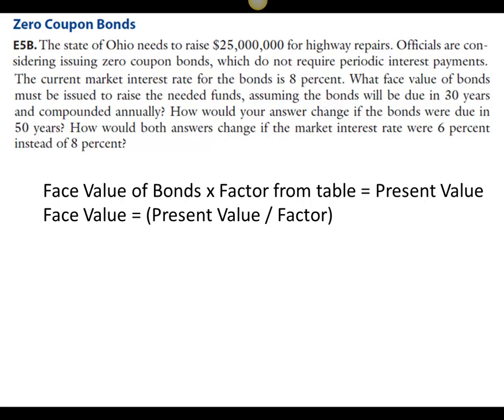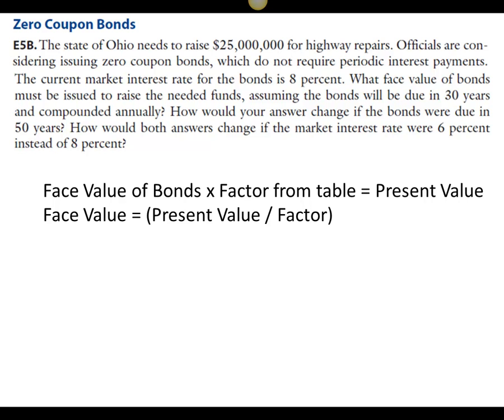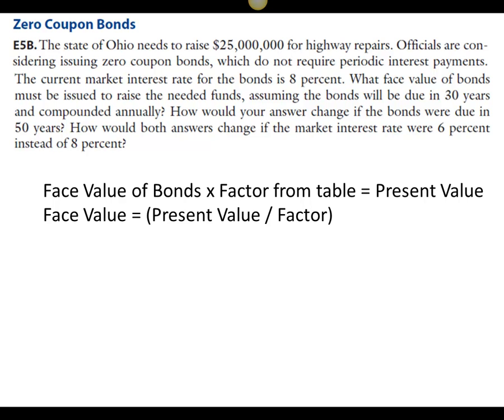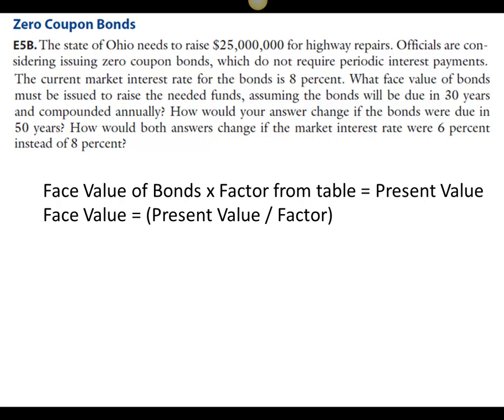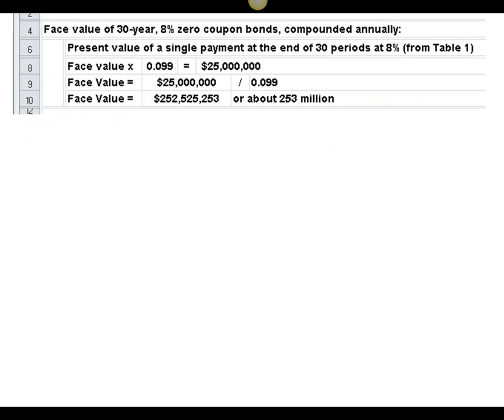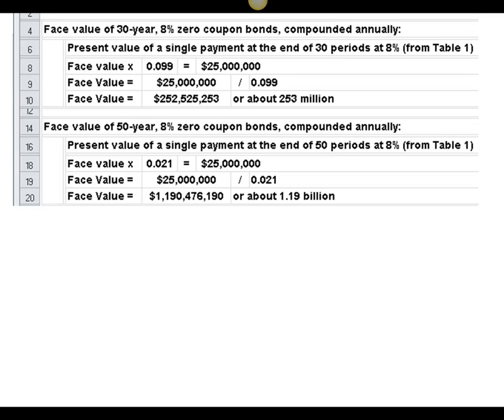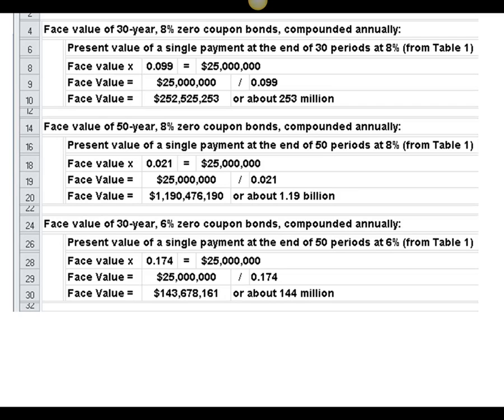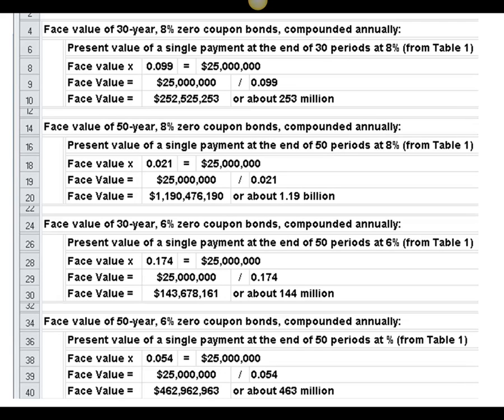Ch. 14 E5B